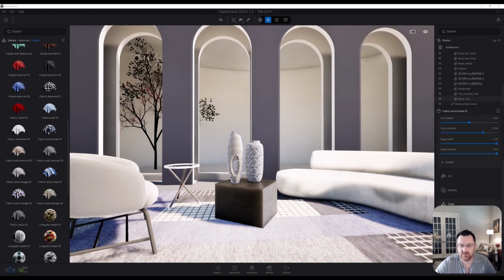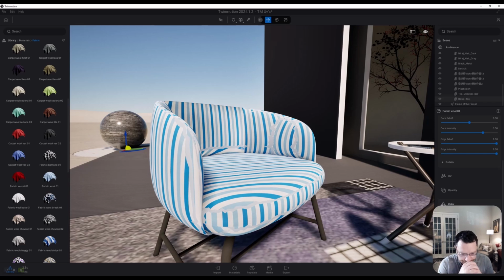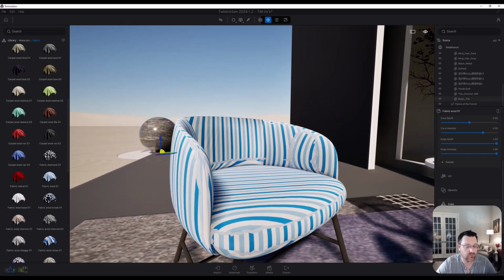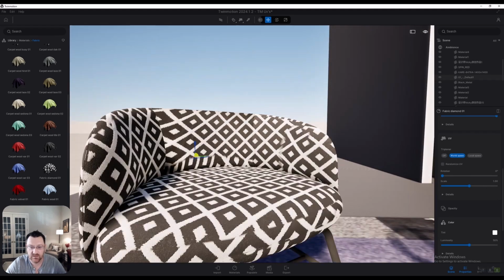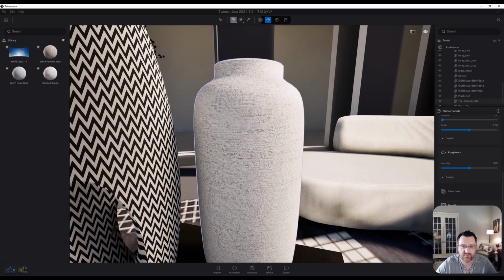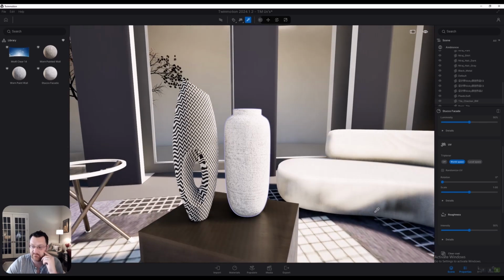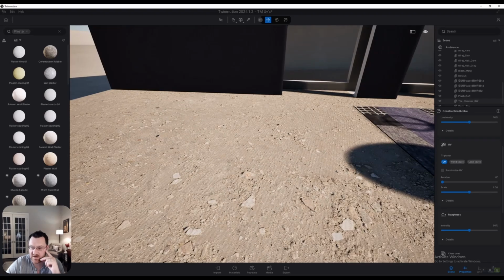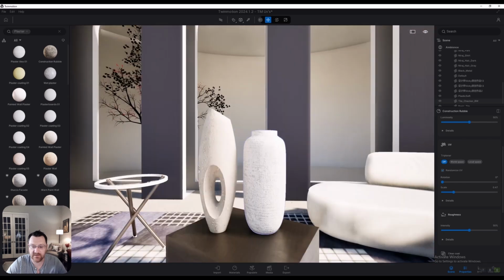Twinmotion 24: Best New Feature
Hi everyone,

In this video we take a look at the long awaited, and best new feature in TM 24.1.2! Tri Planar UV mapping is the best of the new features this year, and I am delighted to see TM add this!